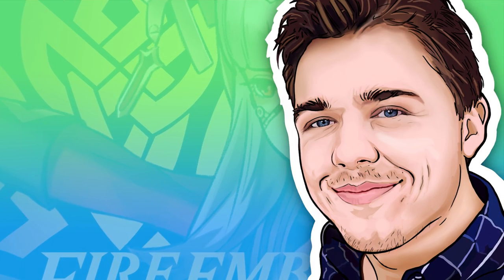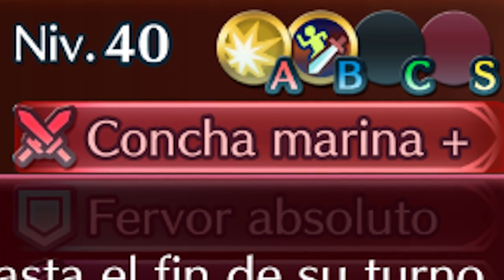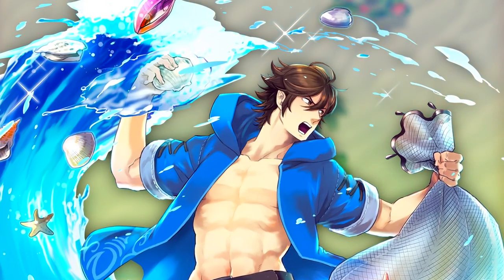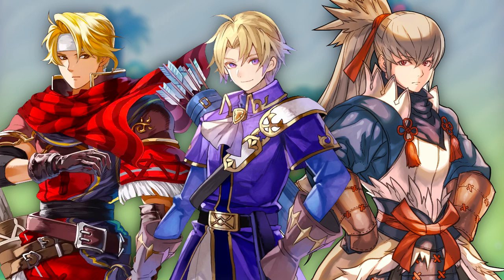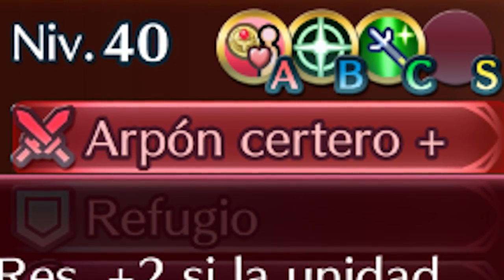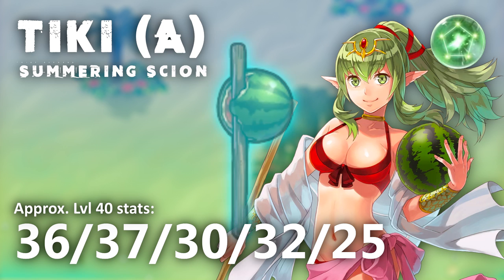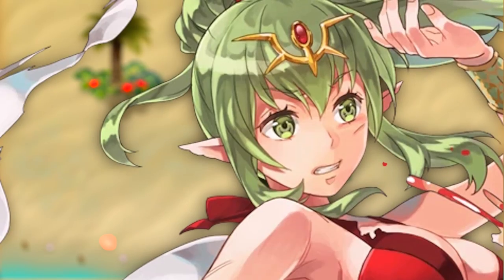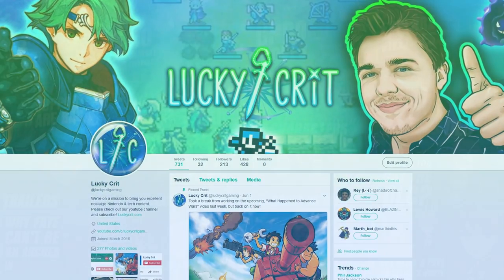New Summer Swimsuit Banner Characters - Tiki, Frederick, Gaius, and Robin (Fire Emblem Heroes)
In today's episode we're discussing the upcoming new Summer Swimsuit banner in Fire Emblem Heroes! These units are characters from Fire Emblem Awakening and they'll be obtainable for a limited time. They are: Horizon Watcher Summer Frederick, Thief Exposed Summer Gaius, Summering Scion Tiki, and Seaside Tactician Summer Robin! These brand new characters will be limited time only summer characters donning swimsuits with some brand new skills and weapons we haven't seen before. Let's take a look at who will be worth pulling for and who will be the most useful of the batch!